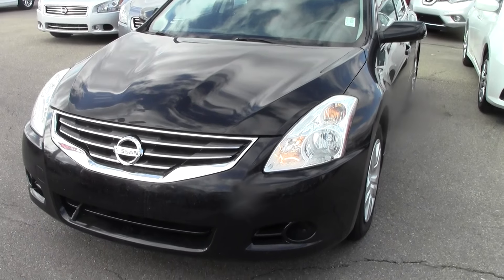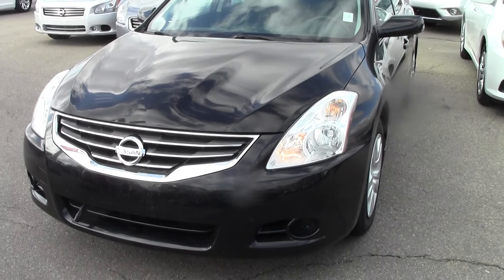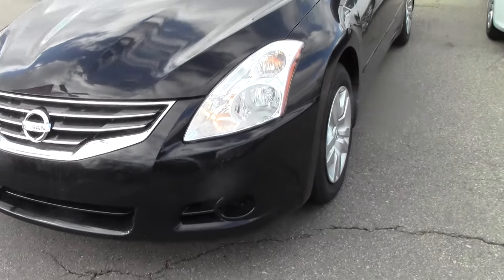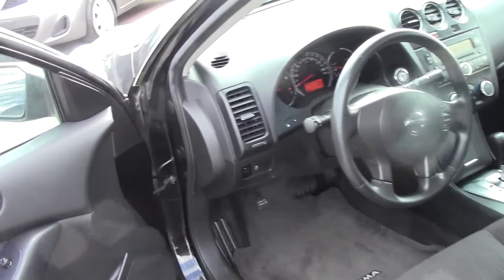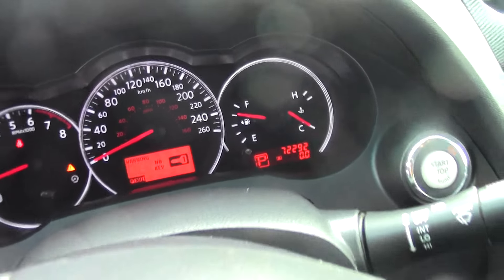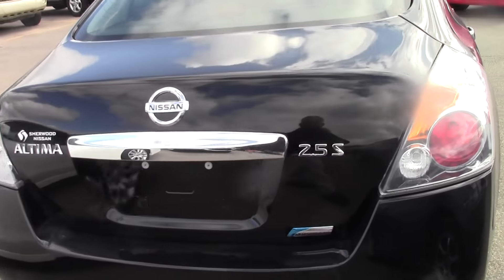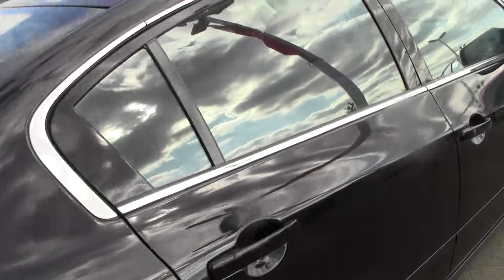| Sherwood Nissan | Edmonton Area Nissan